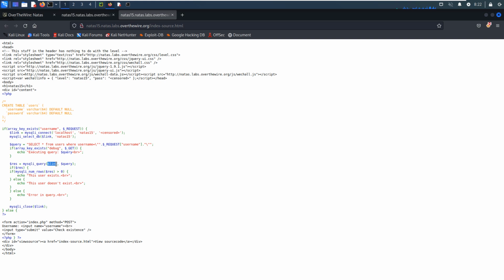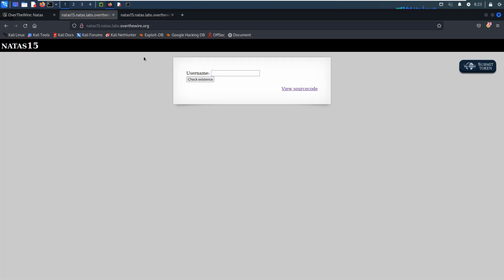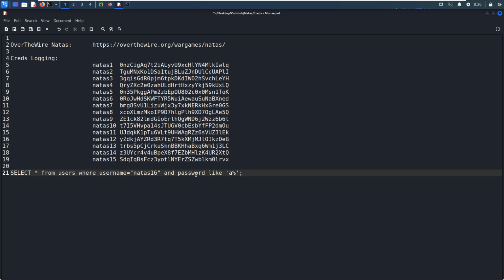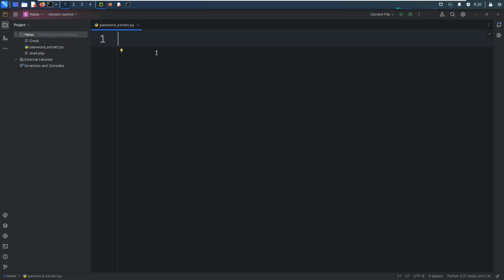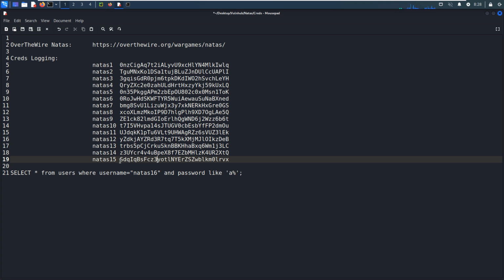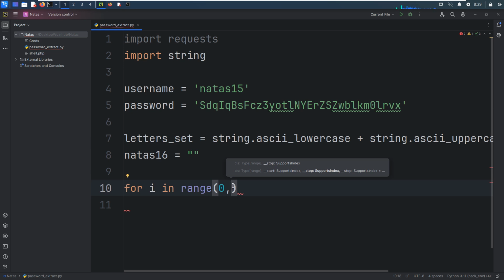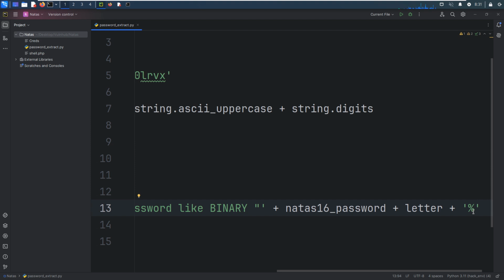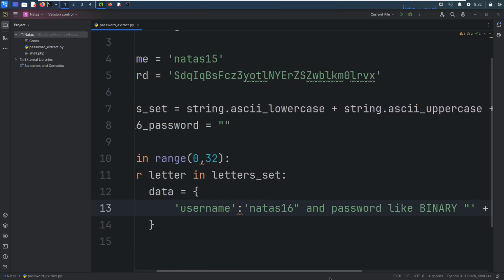OverTheWire Wargames | Natas | Level 15 | SQL Injection with Python